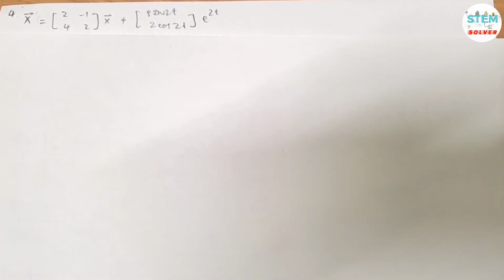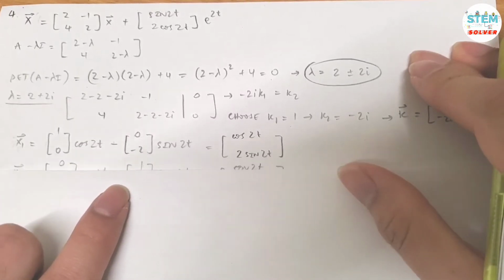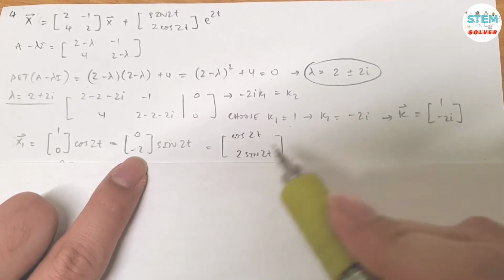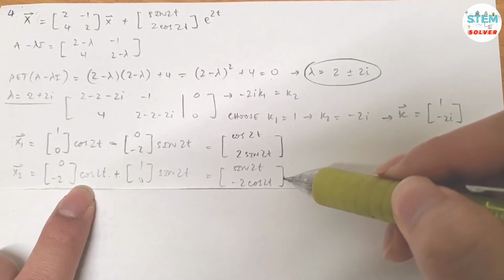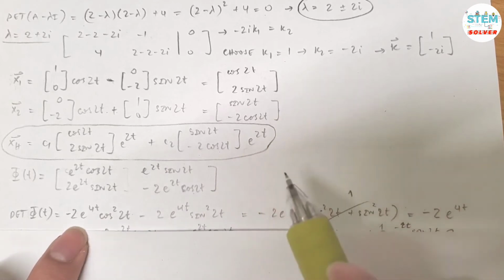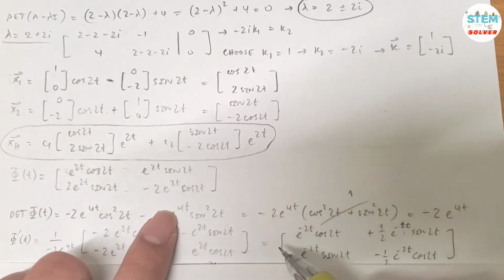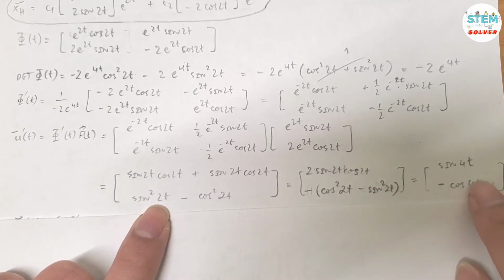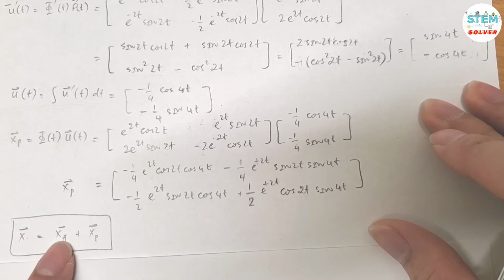8.3.4 Use variation of parameters to solve the given system | DE